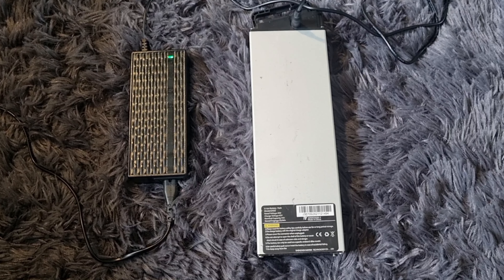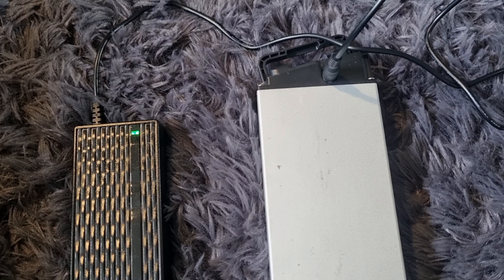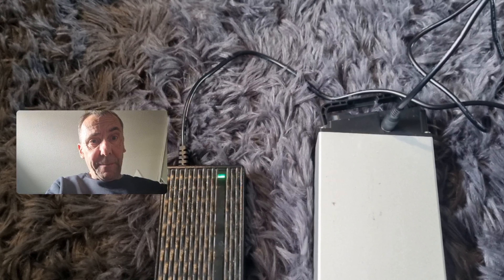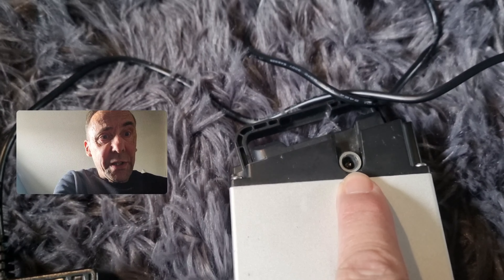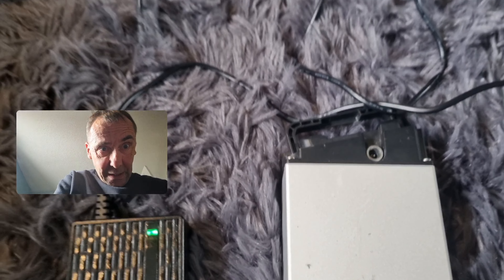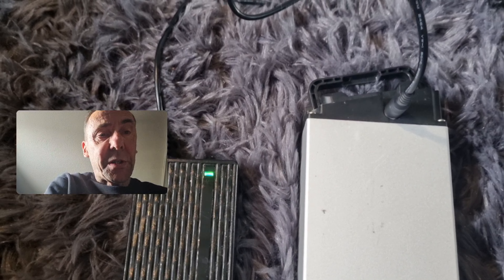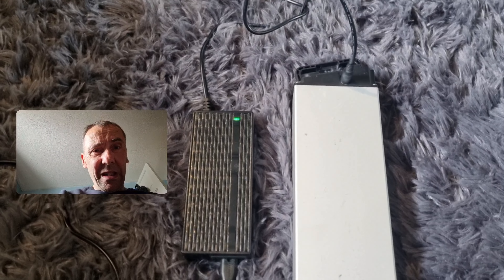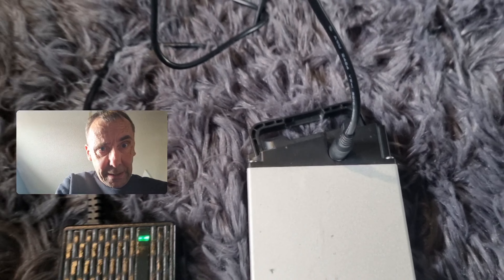MIRIDER BATTERY NOT CHARGING